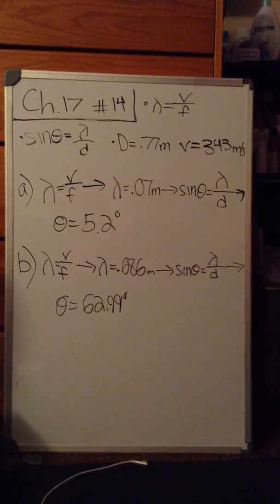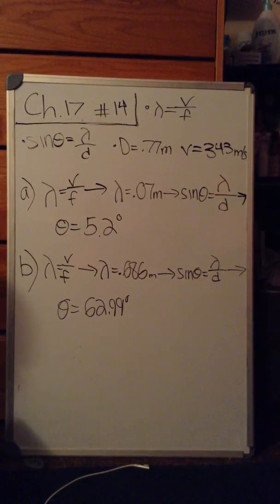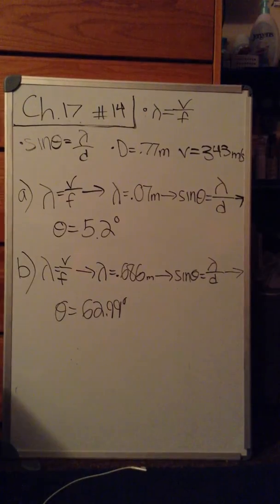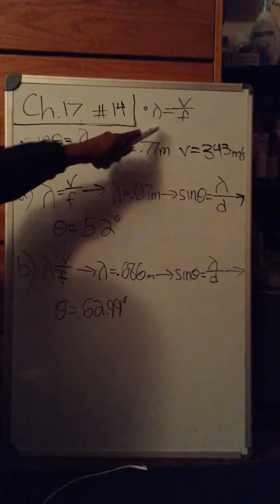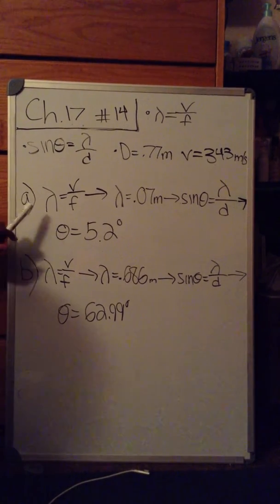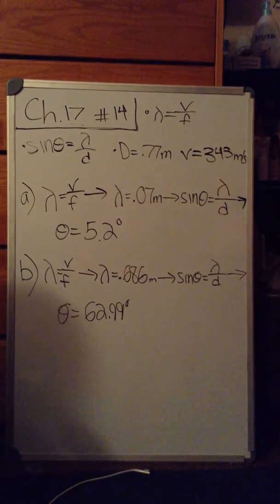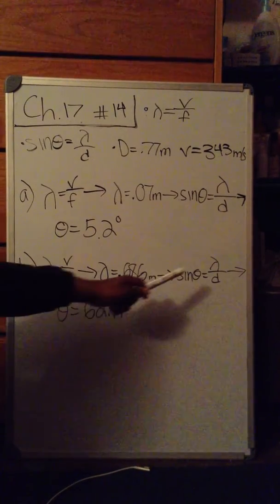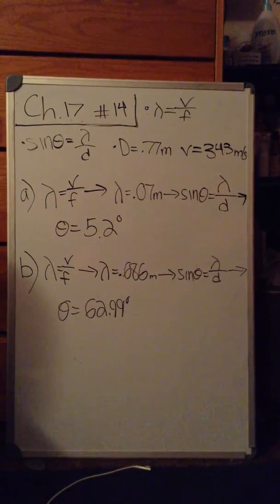Jarrett James Extra Credit Videos - Chapter 17 #14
Sound emerges through a doorway, as in Figure 17.10. The width of the doorway is 77 cm, and the speed of sound is 343 m/s. Find the diffraction angle 􏱀 when the frequency of the sound is (a) 5.0 kHz and (b) 5.0 􏱑 102 Hz.